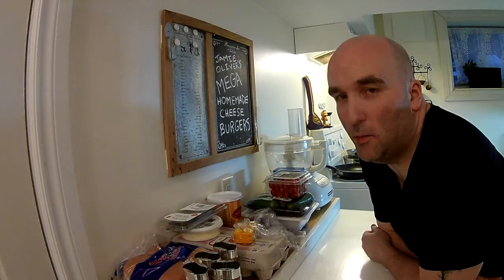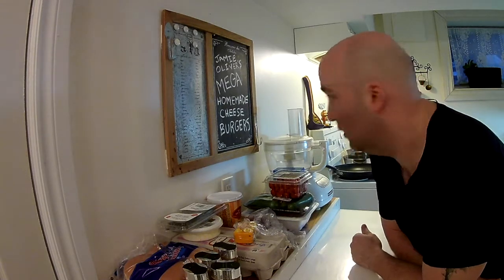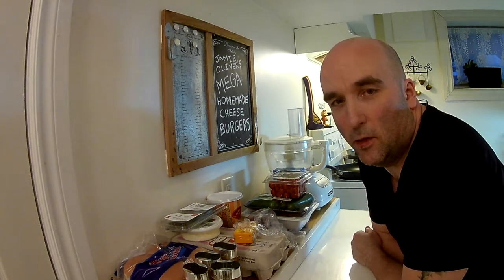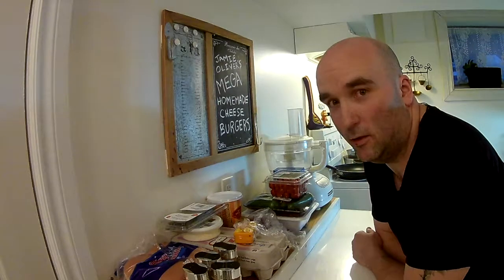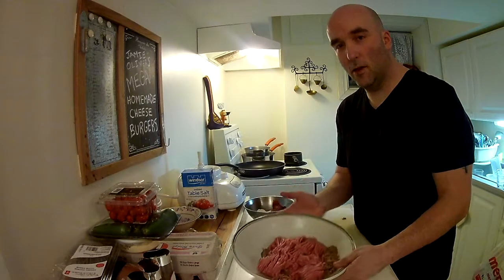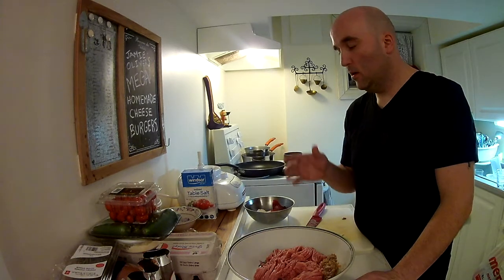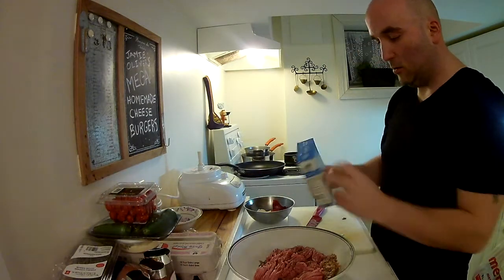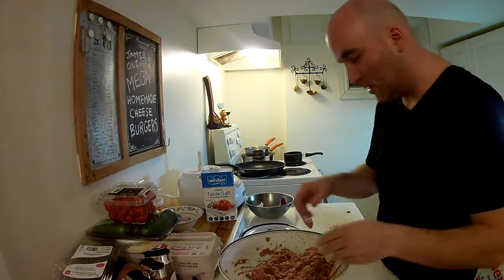MEGA Homemade Cheeseburgers from Jamie Oliver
Craving a good burger?  Not wanting one of those fast food burgers that look NOTHING like their menu pictures?  Try this Jamie Oliver cheeseburger!

Video Camera:  AKASO EK7000